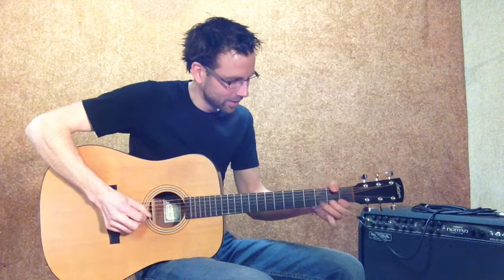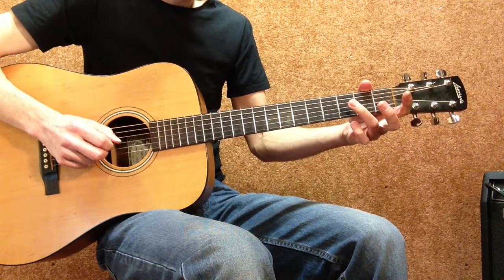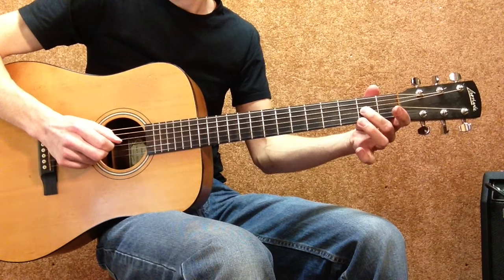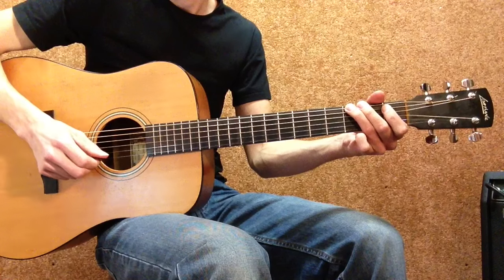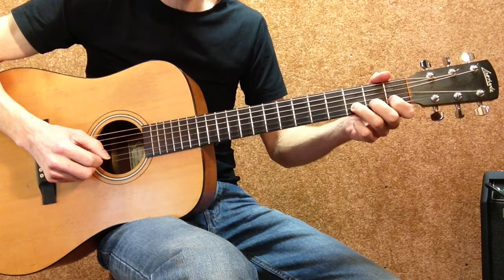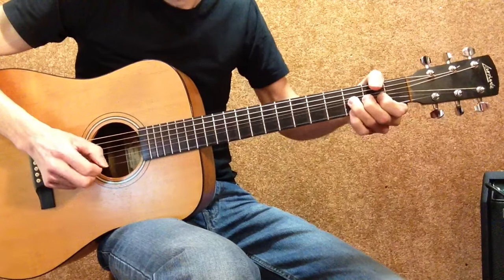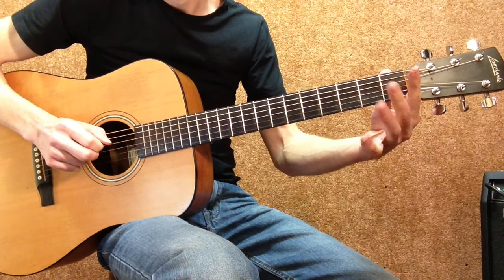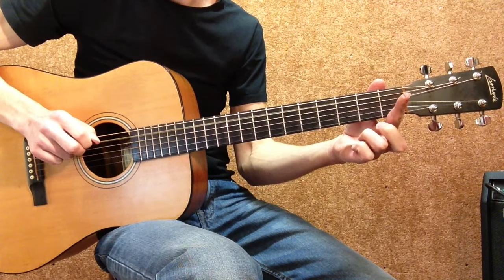2 Gorgeous Country Guitar Licks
How to Play Beautiful Country Guitar Licks

📨 Hi there, Join Guitarhabits and receive
Free Quality Guitar Video Lessons,
Top Content, Tips, Tricks, Resources
& (bi)Weekly Guitarhabits' Backpack Email  full of good stuff. 🎸🎁

Hi, my name is Klaus Crow! I am a guitar player, teacher and singer songwriter from the Netherlands.